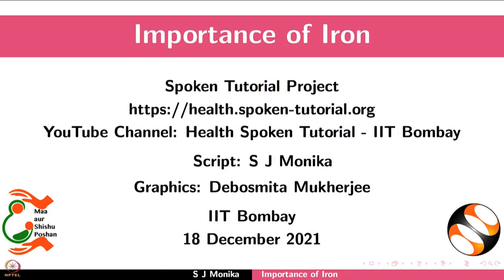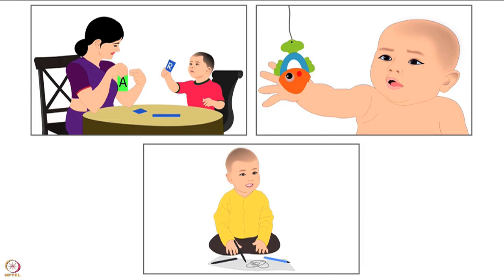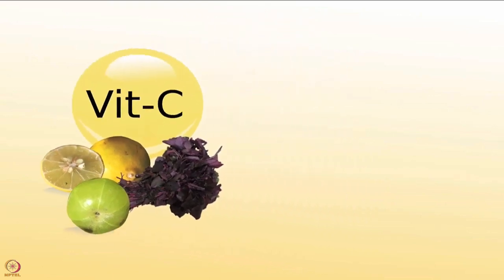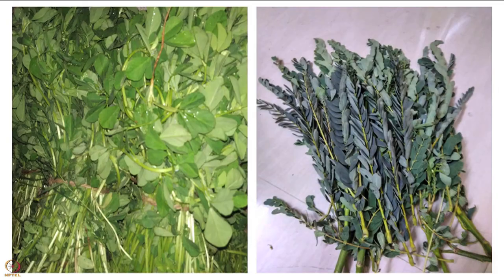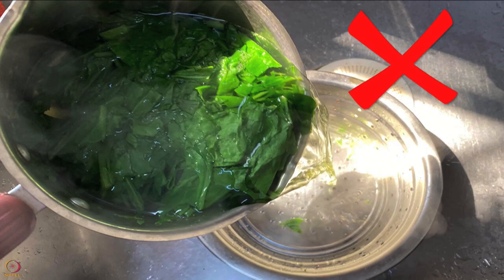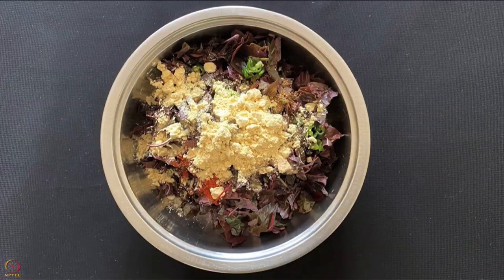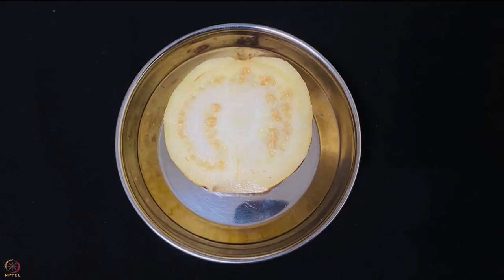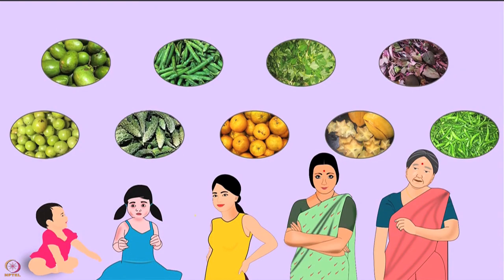Week 4 : Lecture 18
Lecture 18 : Importance of Iron - Importance of Vitamin C and vitamin C rich recipes